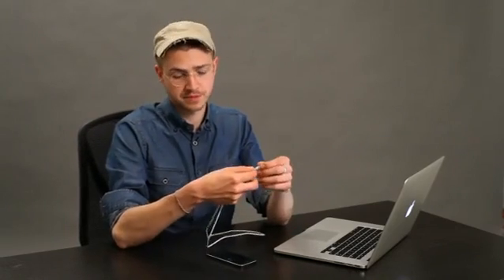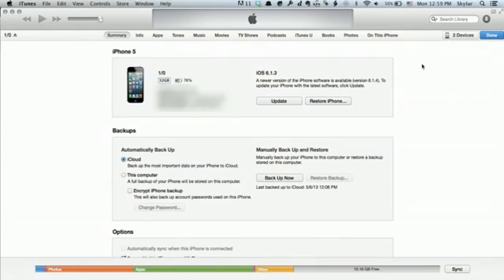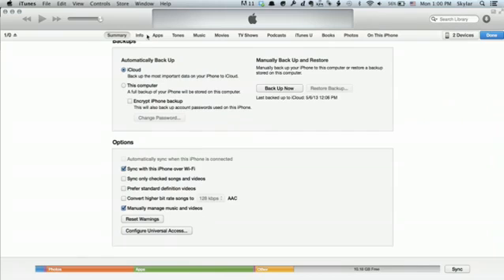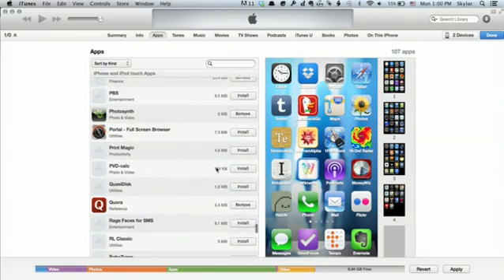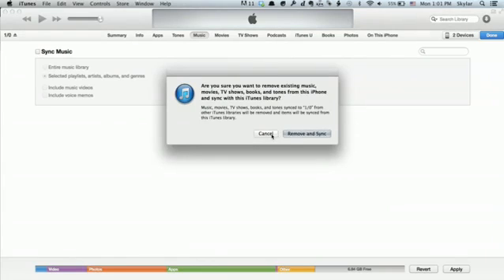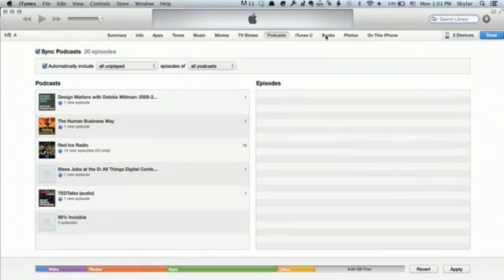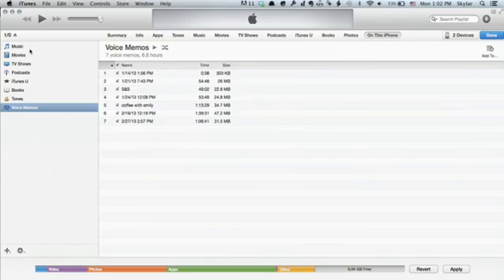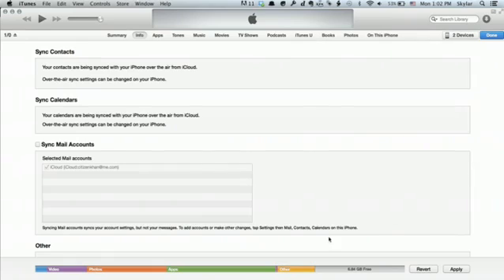How to Sync an iPod Touch 4G to iTunes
How to Sync an iPod Touch 4G to iTunes. Part of the series: Tech Yeah!. Syncing an iPod Touch fourth generation model to iTunes will require the use of the included USB link cable. Sync an iPod Touch 4G to iTunes with help from an Apple retail expert in this free video clip.